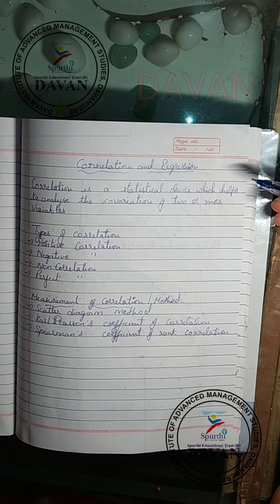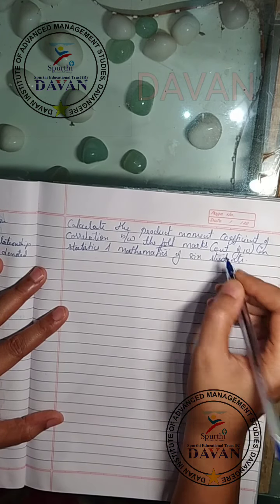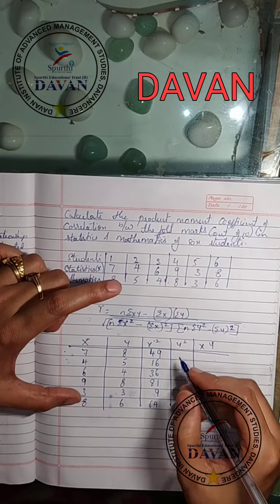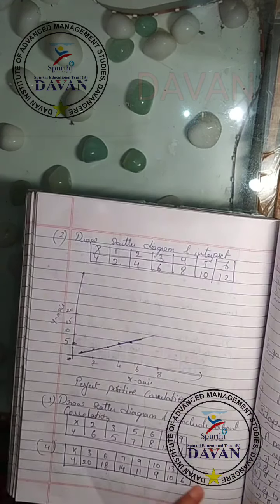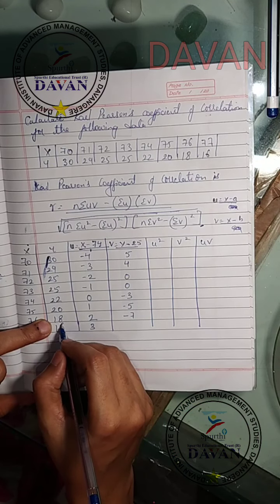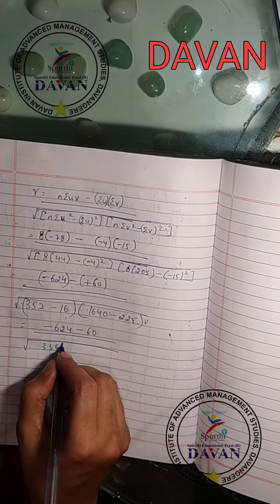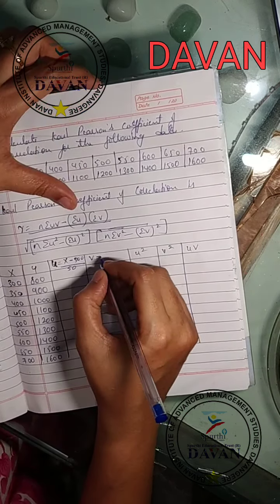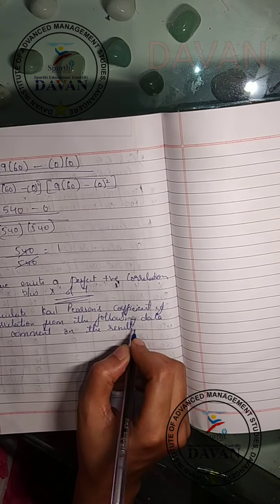SUBJECT:- STATISTICS 1st year bca 2nd sem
Davangere University

1st year BCA,  2nd sem

Subject :- Applied statistics

E- Classroom By

VIJAYALAKSHMI P. S
Faculty
DAVAN COLLEGE, DAVANGERE